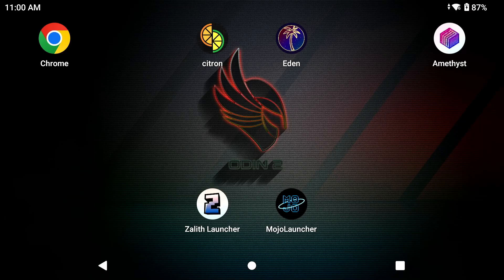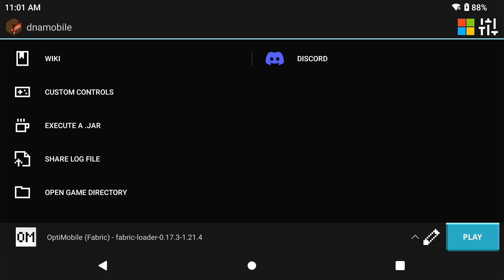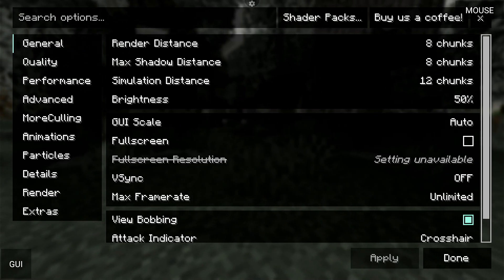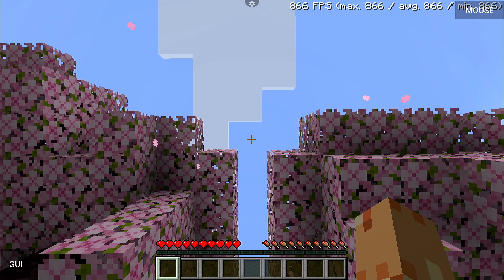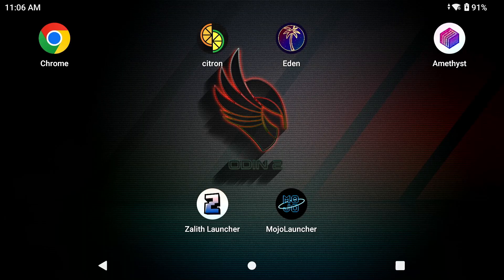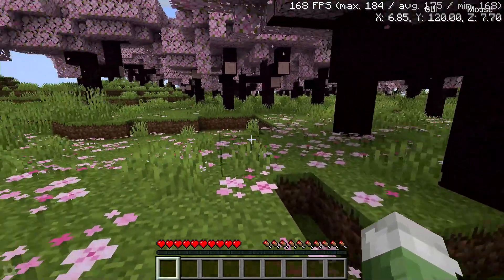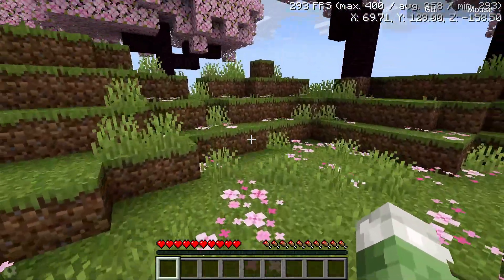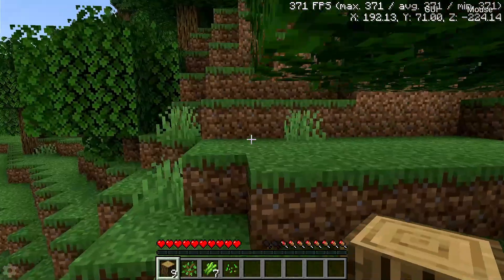Mojo Launcher Gives More FPS Than Zalith Launcher With LTW Renderer - Debunked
Comparing Mojo Launcher with Zalith Launcher proving whether or not Mojo Launcher gives more FPS!  I also won't be sharing the latest LTW Renderer here as you need to know how to compile it yourself.  Source found below.

⚡ Want better FPS on Java Minecraft for Android?
Try OptiMobile, my optimized performance modpack made for Zalith Launcher — tuned for smoother gameplay on mobile & handhelds.

To play Minecraft: Java Edition on Android using Zalith Launcher, you must own a legitimate copy of Minecraft: Java Edition purchased from the official Minecraft website.
Minecraft’s EULA allows you to download and play the game after purchase, but redistribution of Minecraft files is not permitted without authorization from Mojang/Microsoft.
Zalith Launcher is a third-party launcher and is not created, endorsed, or supported by Mojang or Microsoft. Users are responsible for following all licenses and terms when using third-party software.
For comparison, MojoLauncher is another third-party Minecraft Java launcher available on the Google Play Store:
📌 This content does not constitute legal advice. Always review the official EULA before using third-party software.